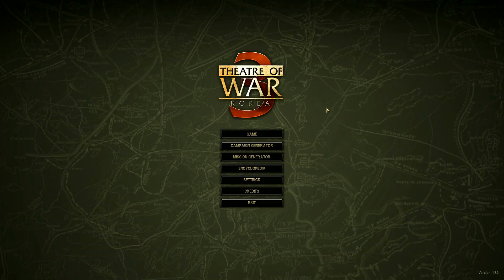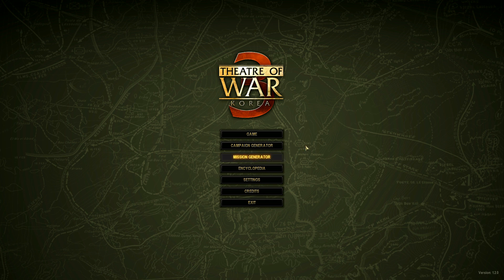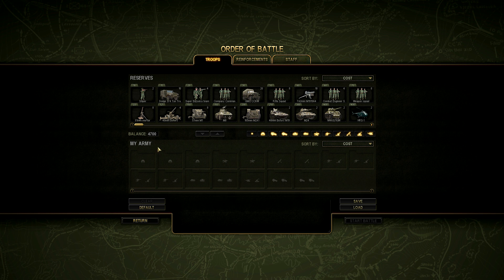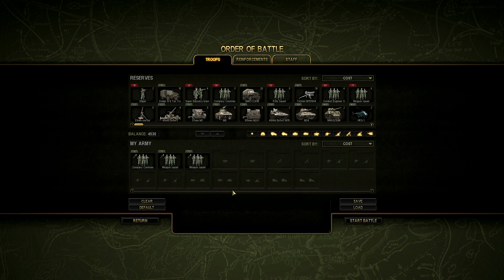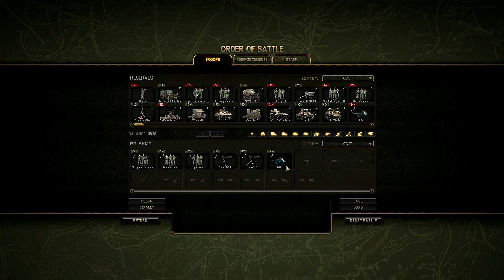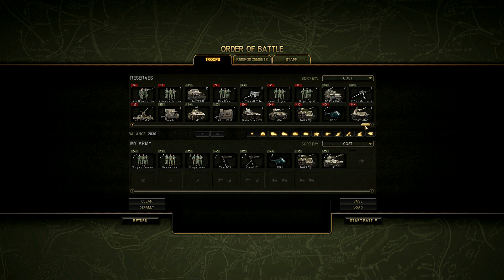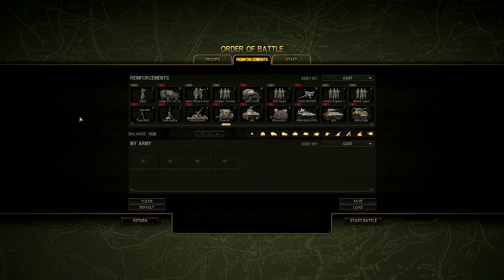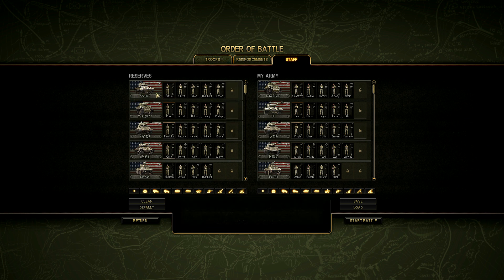Dukely Tries: Theatre of War 3 Korea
About the Video: An interesting little game, covering an interesting conflict, that is rarely portrayed in video games.